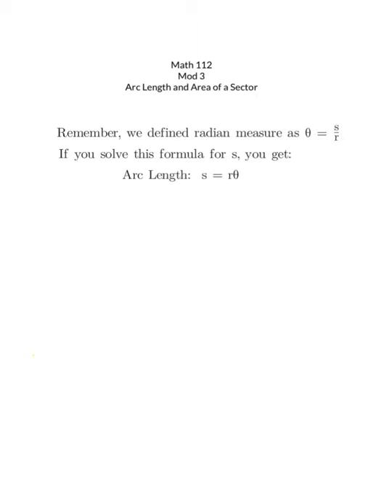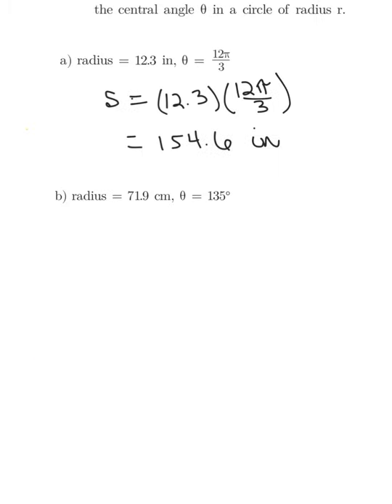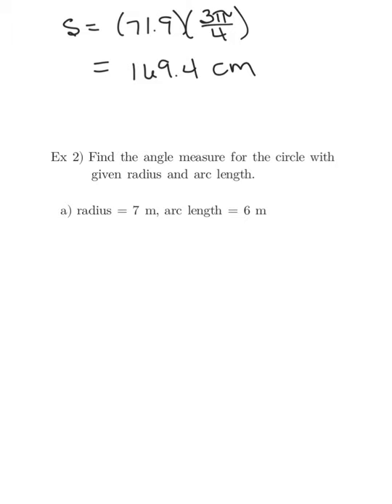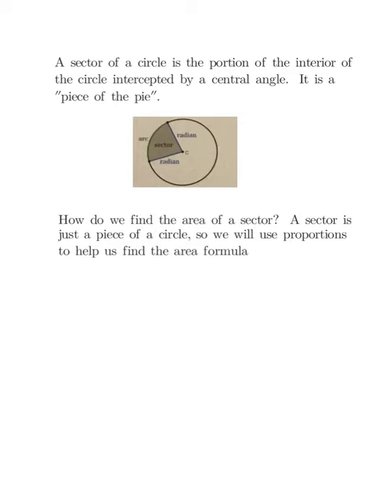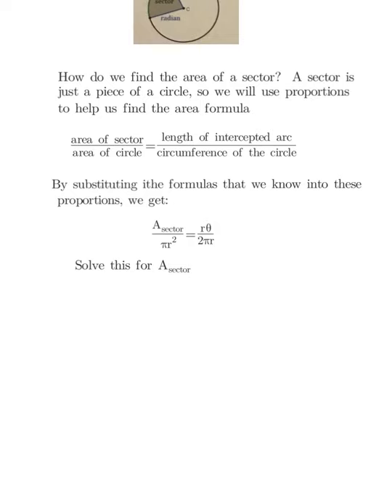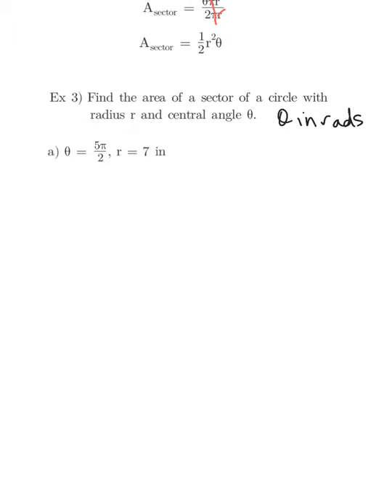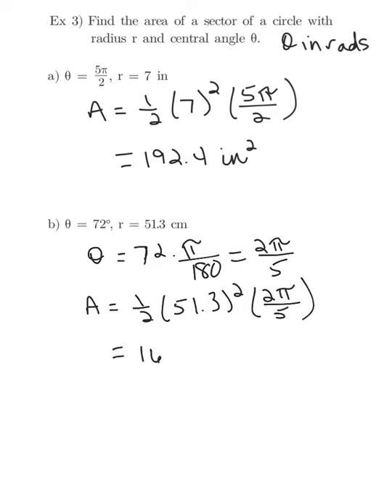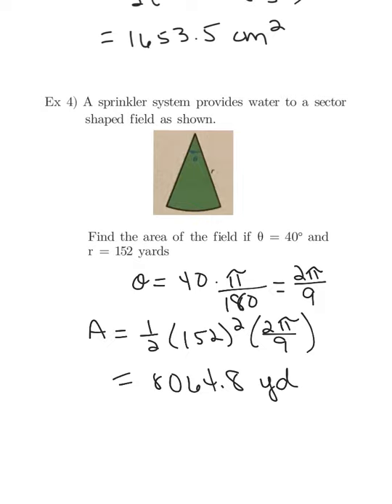Mod 3, part 1, arc length and area of a sector